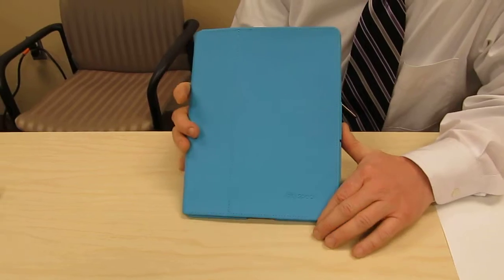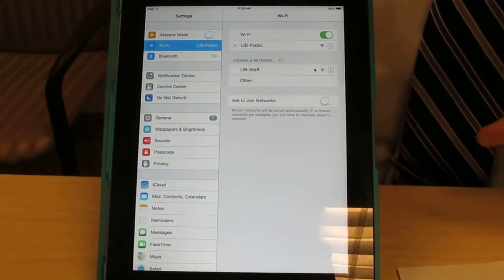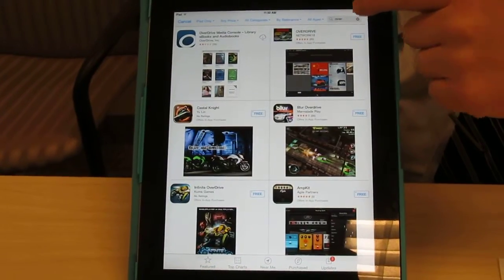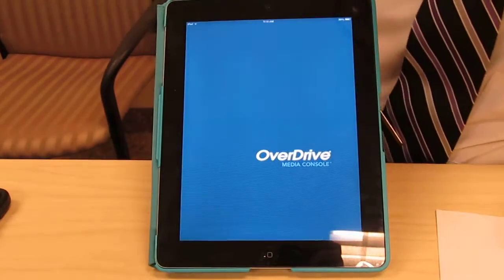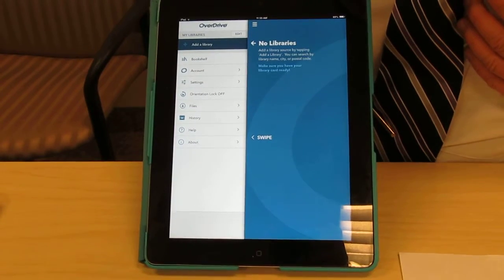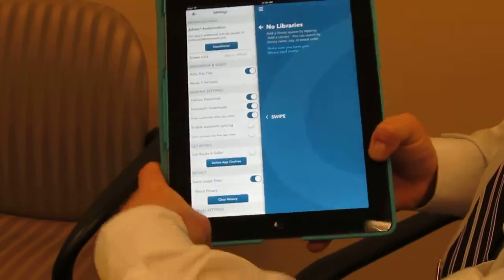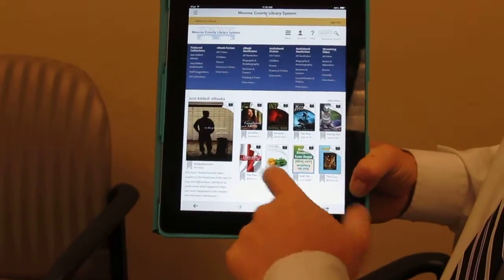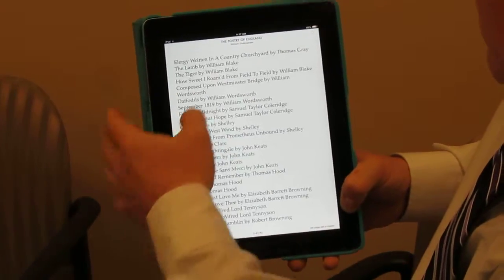Greece Staff Ipad Tutorial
Covers basic features of the iPod Touch/Ipad;  including:
Power Button, Volume Control, Settings Control, App Store, Downloading and Locating Apps, Open and Close App and Registration Requirements.  This video also covers the installation and registration of Overdrive.